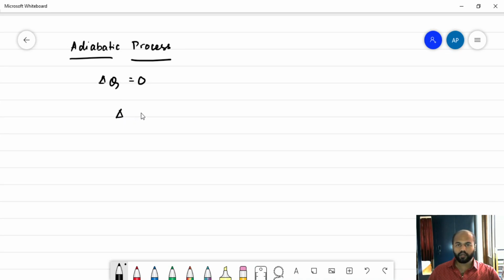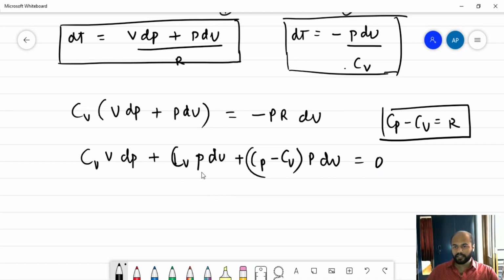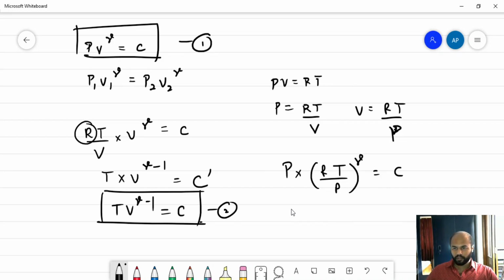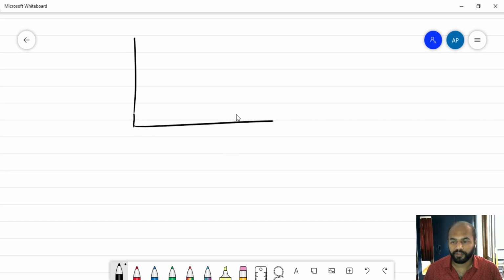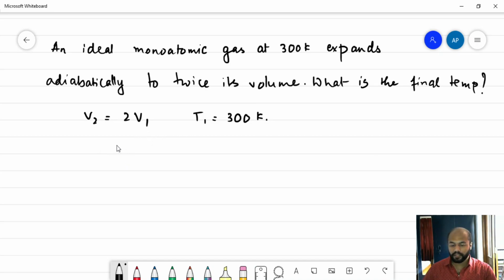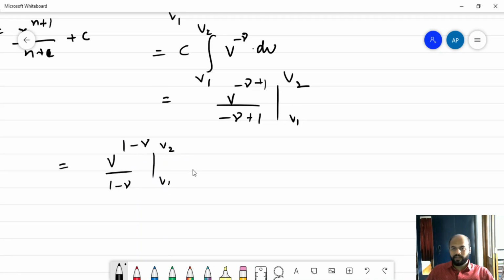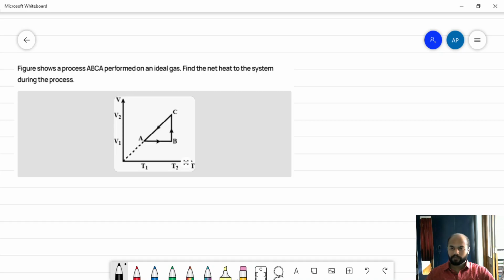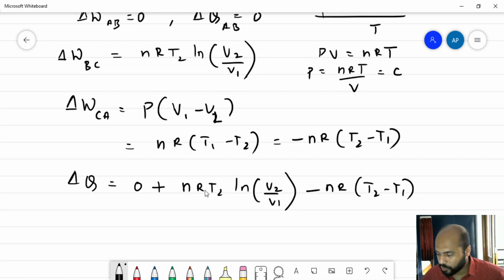Thermodynamics Part 4